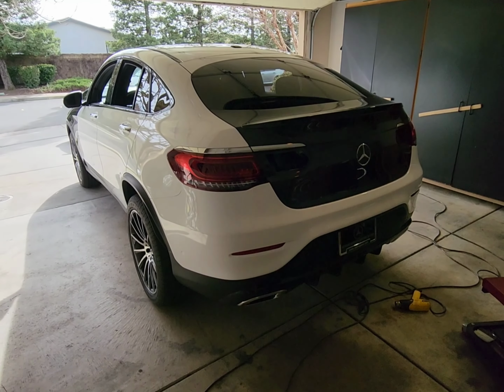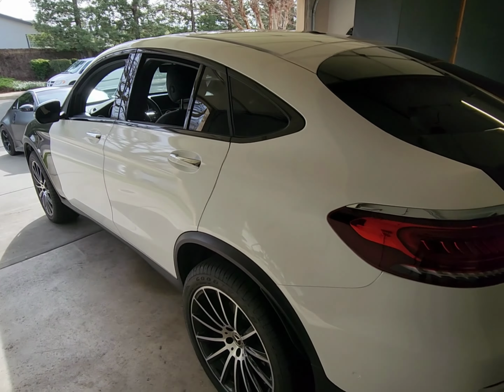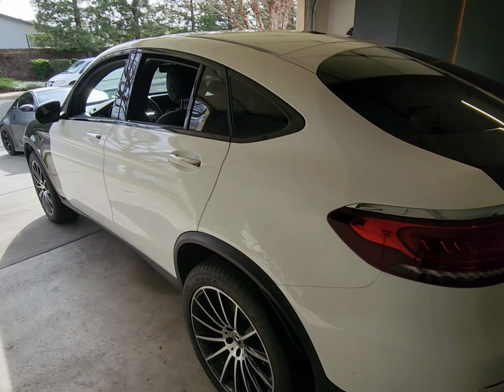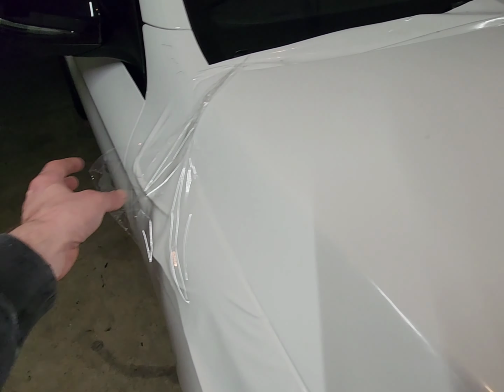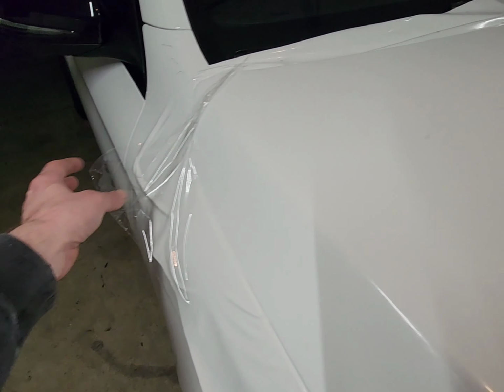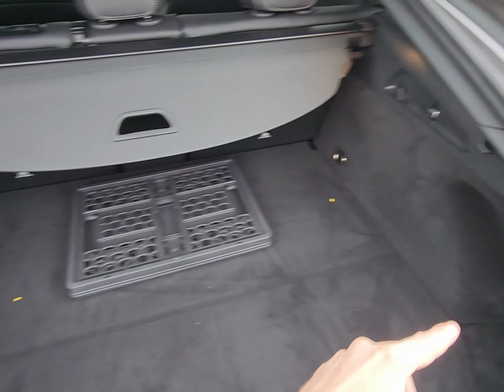2024 GLC wrapped in 3m2080 Gloss White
3m 2080 Gloss White